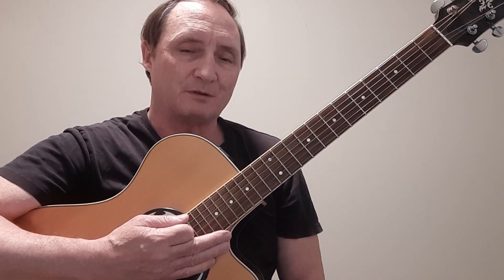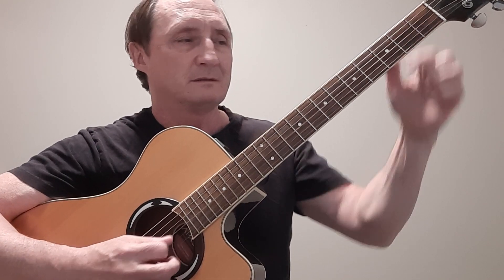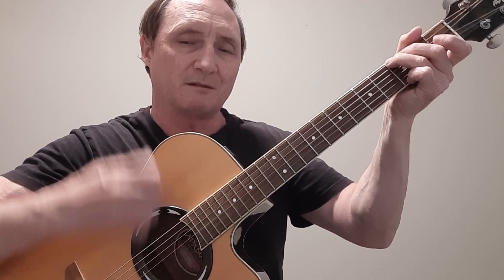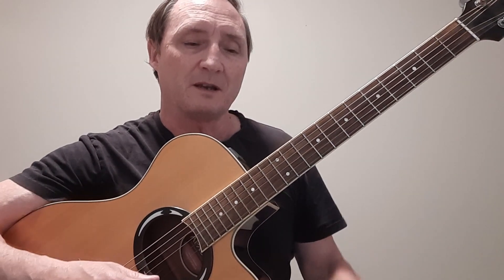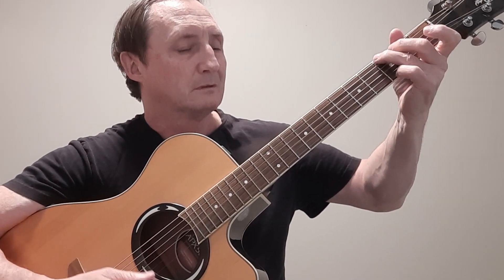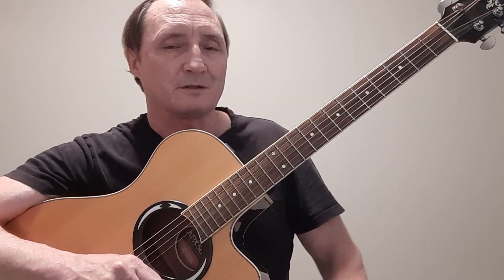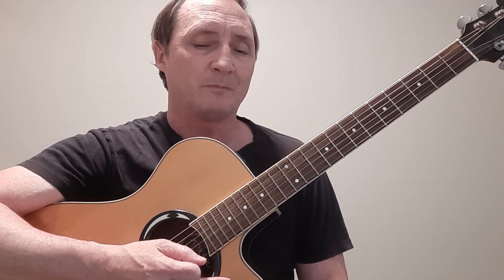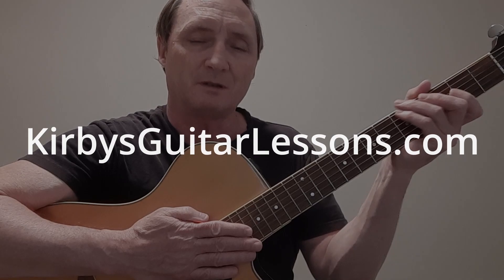Three Jolly Coachmen Free Guitar Lesson - The Kingston Trio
Some classic Vegas style music here from Roy Clark and one called Yesterday When I Was Young.
This video demos how I would play this on the guitar.

Thanks for your support thru likes, shares, subs and purchases.

"Three Jolly Coachmen" is a folk song that was popularized by The Kingston Trio.

    Traditional Origin: "Three Jolly Coachmen" is a traditional folk song that was part of the oral tradition long before The Kingston Trio recorded it. The origins of the song can be traced back to British folk music, where it was known as "The Three Jolly Coachmen" or "The Three Merry Men."

    Early Kingston Trio Influence: The Kingston Trio's version of the song appeared on their 1958 self-titled debut album. This marked one of their earliest recordings, contributing to their rise to prominence in the folk music revival of the late 1950s and early 1960s.

    Revised Lyrics: The Kingston Trio's rendition of the song featured revised lyrics that incorporated humor and a lighthearted tone. This approach was in line with the group's style, which often included storytelling and comedic elements in their folk performances.

    Inspiration for "MTA": The Kingston Trio's recording of "Three Jolly Coachmen" directly inspired their song "MTA." The humorous storytelling and rhythmic style of "Three Jolly Coachmen" influenced the creation of "MTA," a song that became one of the Trio's most famous hits.

    Unusual Recording: The song's rhythm and vocal interplay showcase The Kingston Trio's trademark harmonies and dynamic arrangements. The song also features a rhythmic "hickory dickory dock" chant, which adds to its playful and engaging nature.

    Early Live Performances: The Kingston Trio often performed "Three Jolly Coachmen" live in their early concerts, which helped solidify their reputation as a popular folk group. The song's lively and entertaining nature made it a crowd favorite.

    Connection to Folk Revival: The song's inclusion on The Kingston Trio's debut album contributed to the broader revival of interest in folk music during the late 1950s. The trio's success played a role in popularizing folk music and introducing it to a wider audience.

    Folk Music Legacy: "Three Jolly Coachmen" is an example of the folk tradition of adapting and evolving songs over time. The Kingston Trio's version became a significant part of the folk music landscape, and their unique arrangement helped to shape the song's modern interpretation.

    Cultural Impact: While the song might not be as widely known as some of The Kingston Trio's other hits, it remains an important part of their discography. It reflects the group's ability to take traditional material and infuse it with their own musical personality.

    Enduring Folk Favorite: Over the years, "Three Jolly Coachmen" has continued to be embraced by folk music enthusiasts and fans of The Kingston Trio. Its catchy melody and light-hearted lyrics make it a charming addition to the folk music canon.

In summary, "Three Jolly Coachmen" is a song that showcases The Kingston Trio's ability to blend traditional folk elements with their own unique style, helping to shape the folk music landscape of their era.